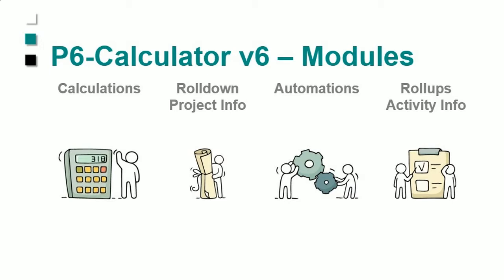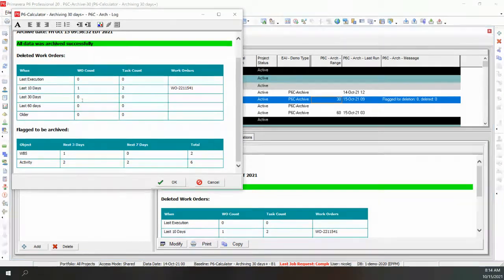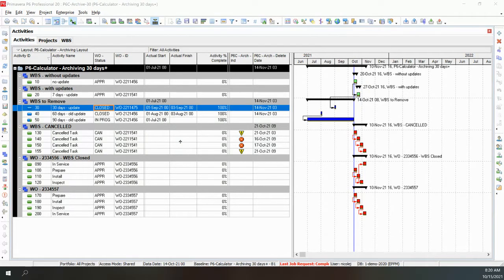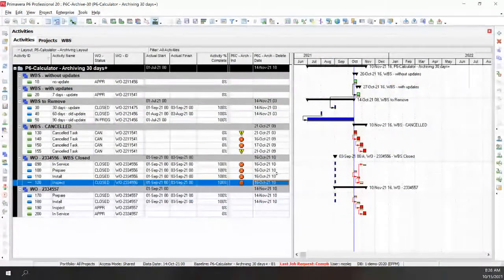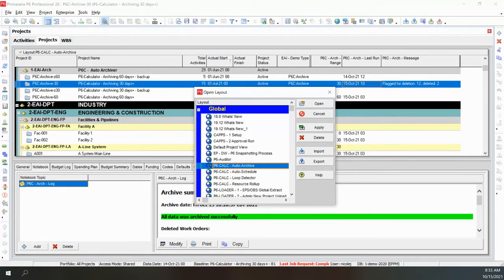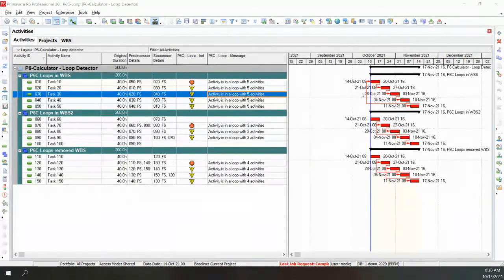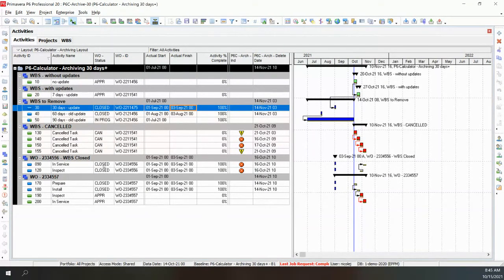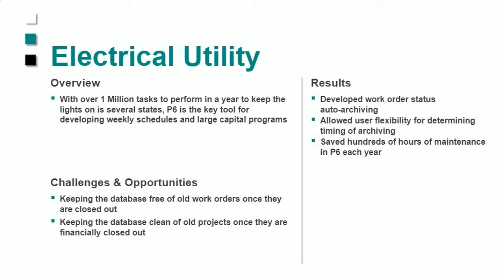2021-10-15 - P6-Calculator - Archiver Function Webinar